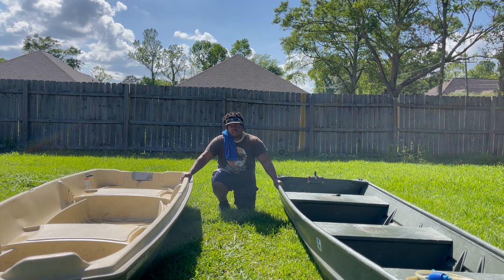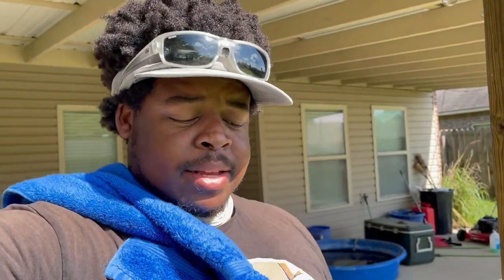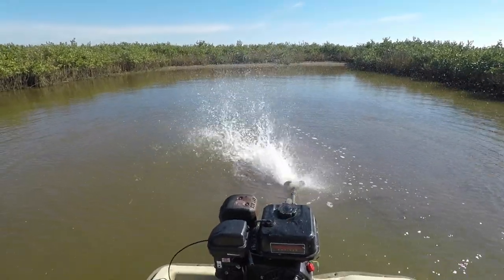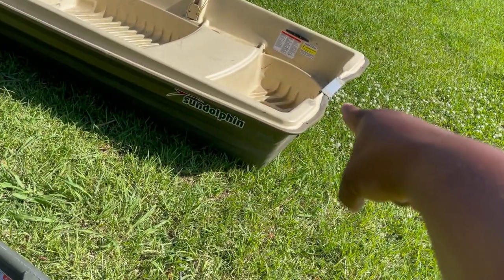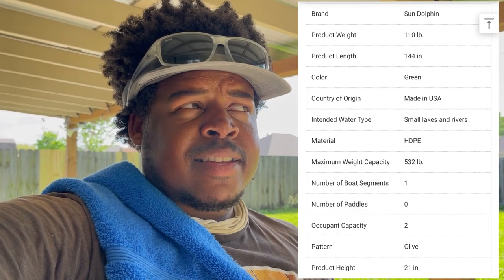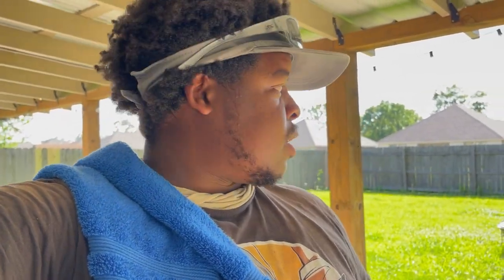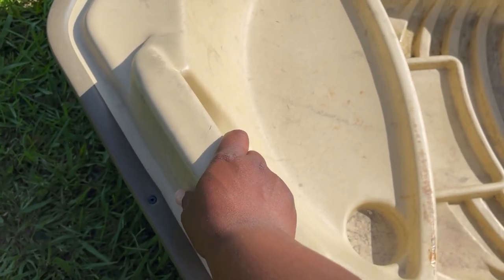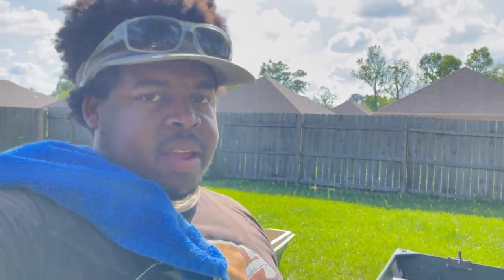PLASTIC vs ALUMINUM! Which is the BETTER BOAT?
First off I want to thank each and every last one of you for taking the time to watch this video. I know there was a ton of info that I missed out on telling you guys so I would like for you to comment any concerns that you may have on the boats! Hopefully after you watch this video, you will have a better understanding of both boats and will finally decide which one you are going to purchase!

CAMERA GEAR